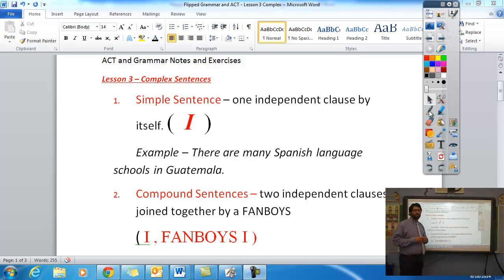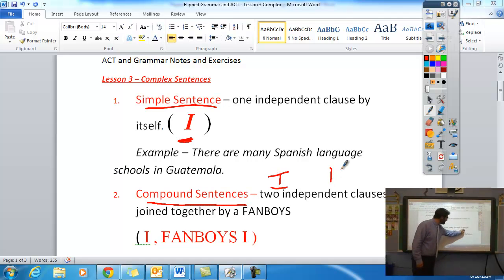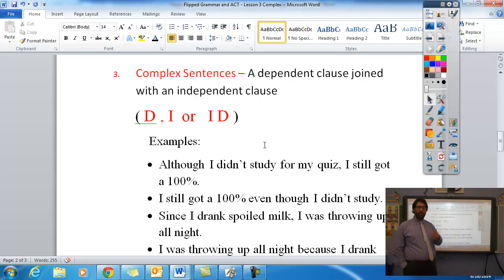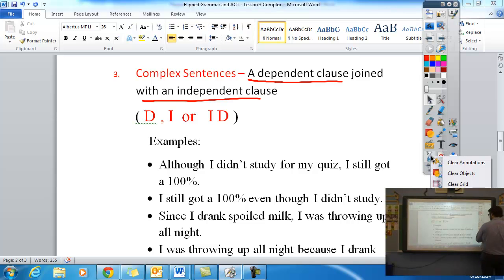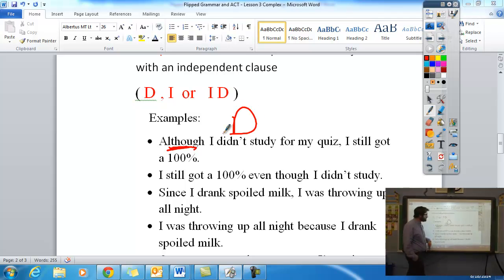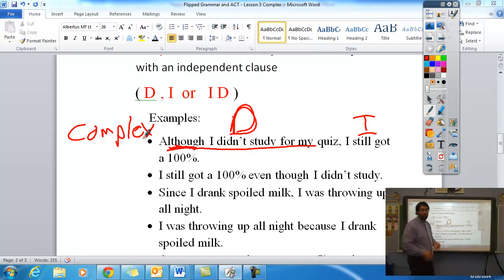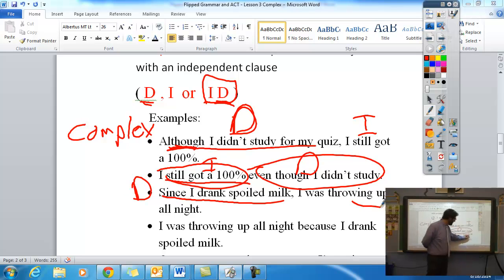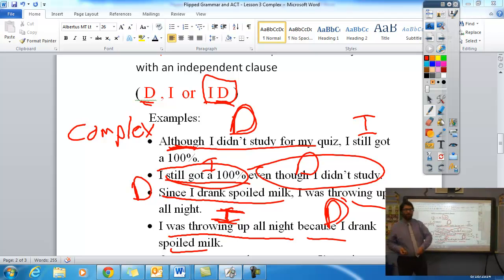Lesson 3 Complex Sentence